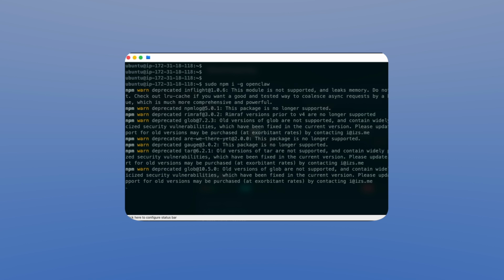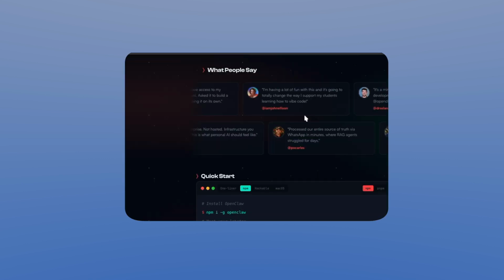Install a Local AI Agent on Linux in Under 5 Minutes | Step-by-Step Setup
How to install a local AI agent on a Linux machine — from zero to running in under 5 minutes.

This step-by-step setup covers the exact commands, dependencies, and common errors that block most people.

Part of the "Build Your Own Local AI Agent" crash course.